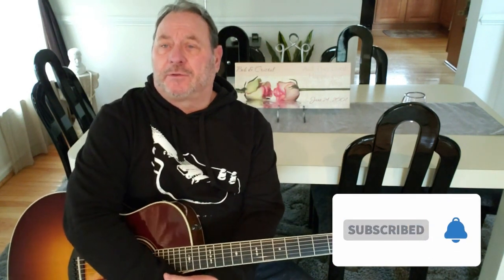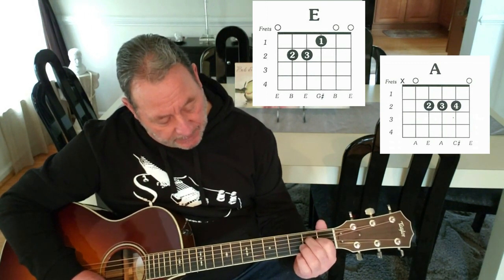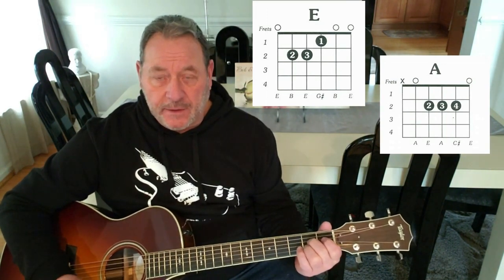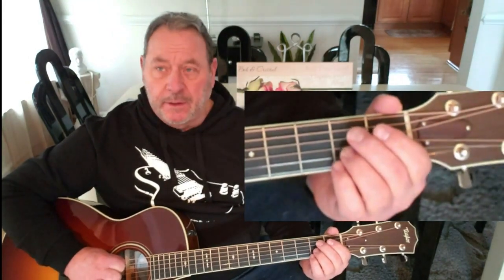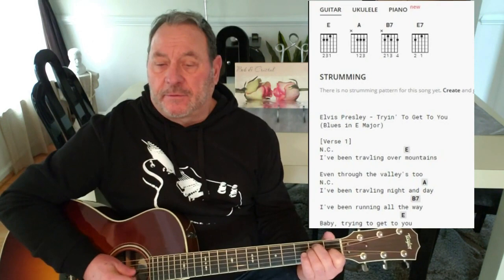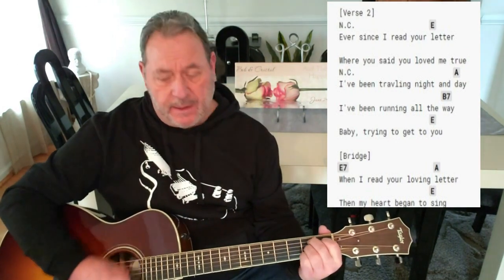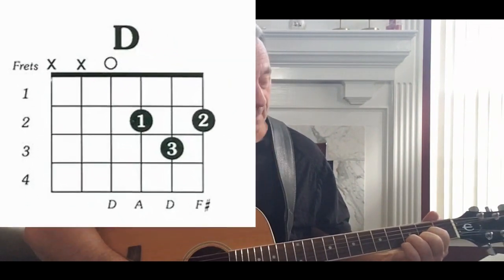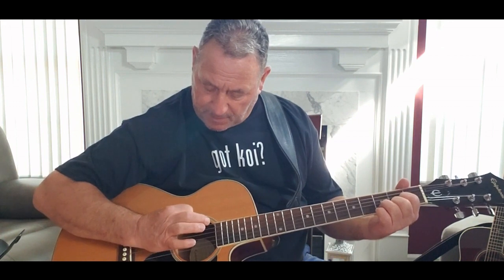How to Play "Tryin to Get to You" & "Don't Be Cruel"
ELVIS WEEK DOUBLE FEATURE! LEARN TO PLAY TRYIN TO GET TO YOU AND DON'T BE CRUEL